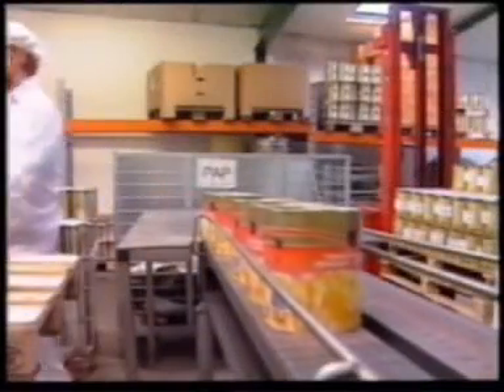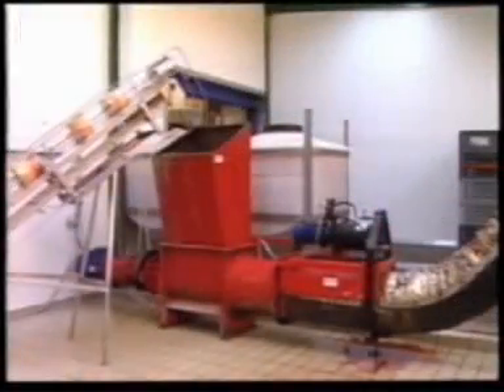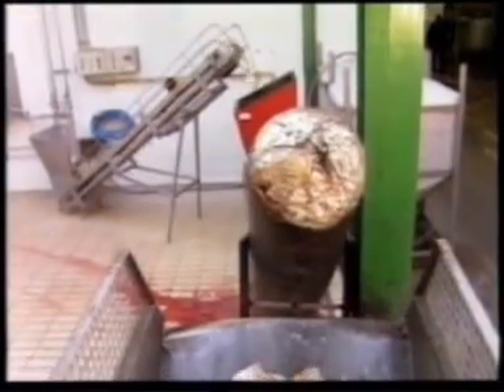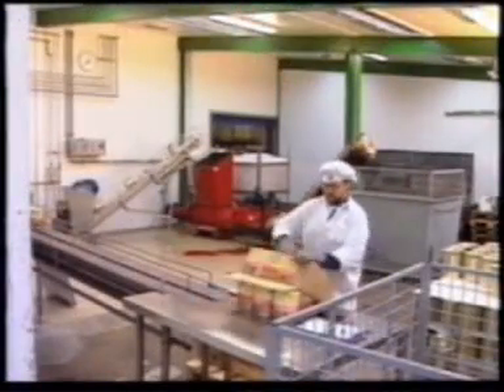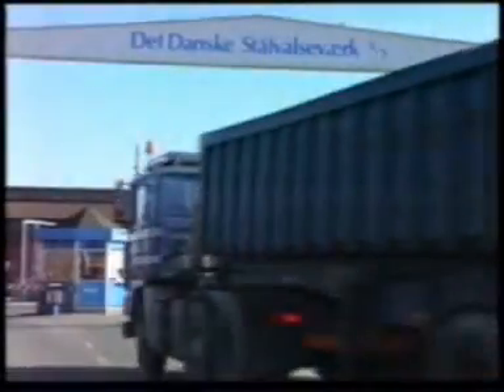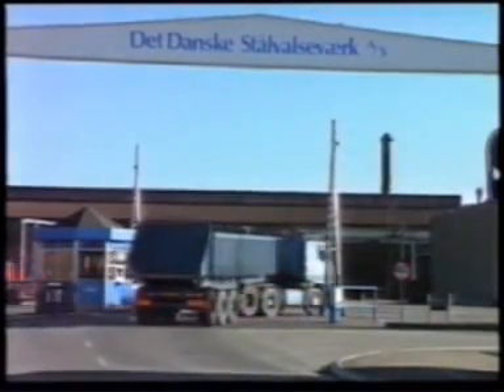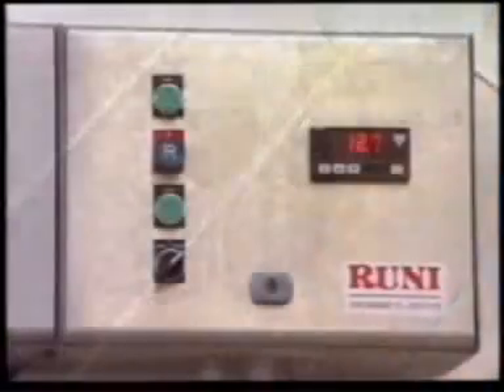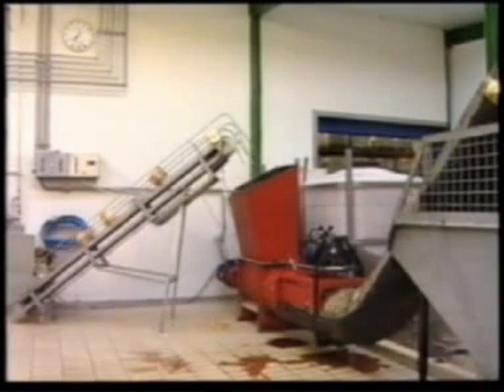Compacting metal cans with screw compactor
Metal and aluminium cans are demanding to compact and here the RUNI Screw Compactor seriously shows its strength and durability.

SK370 can compact up to 10,000 full 33-centilitre beer and soft drinks cans per hour. The overall volume is reduced by a ratio of 20:1 which significantly reduces storage and transportation costs.

Larger cans and buckets of steel and tin, e.g. from food or paint, can also be compacted. Because of the design of the screw, the maximum diameter of the cans is 230 mm which is the equivalent of a 10-litre bucket. Its capacity is about 3,500 cans an hour.

RUNI has also developed a model for compacting very large metal bins and drums with diameters of up to 600 mm.

Emptying and destruction
The machine can be equipped with drainage so that full or partially full bottles are also emptied of their contents and destroyed during the process